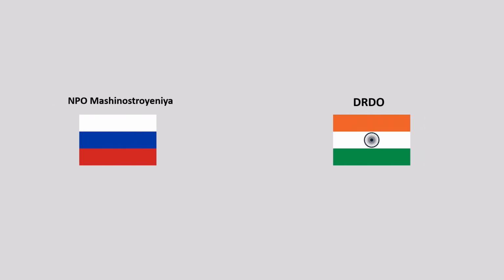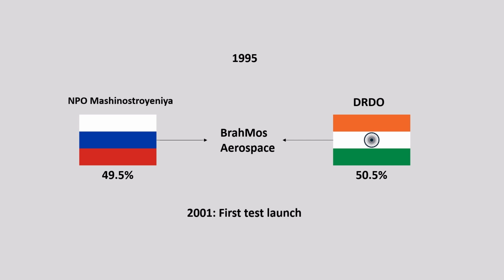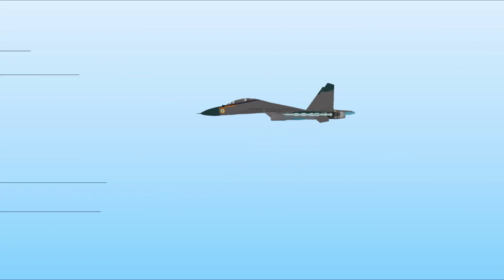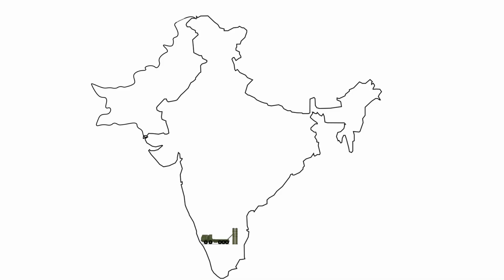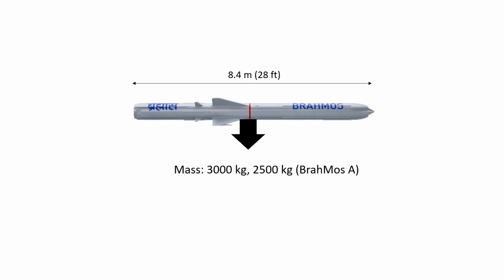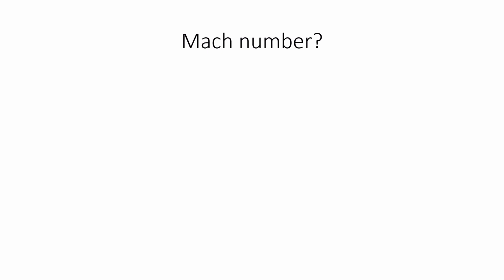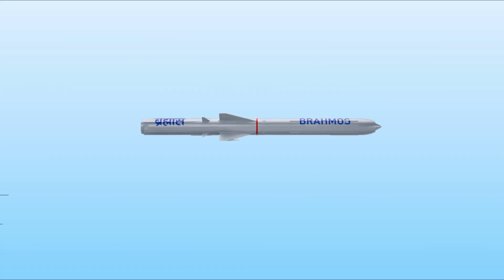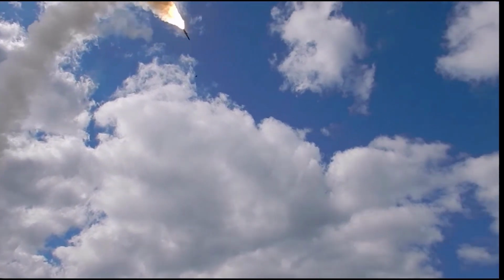BrahMos Missile Explained in English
The BrahMos missile is a supersonic cruise missile that can be fired from sea, air or land. It operates on a "fire and forget" system.

It is jointly produced by India's DRDO and Russia's NPO Mashinostroyeniya.

Sources for clips and some objects:

For the ship model, Strike Eagle through Wikipedia

For the submarine model, Mikesonline2013

For BrahMos launch clip through Wikimedia

For thumbnail image:

Press Information Bureau on behalf of Ministry of Defence, Government of India under the ID 12196 and CNR 15562